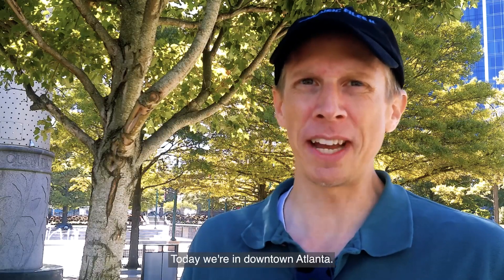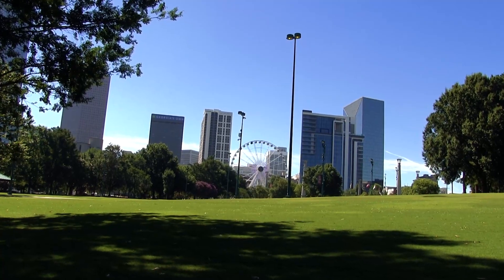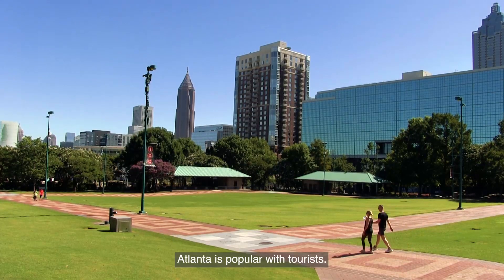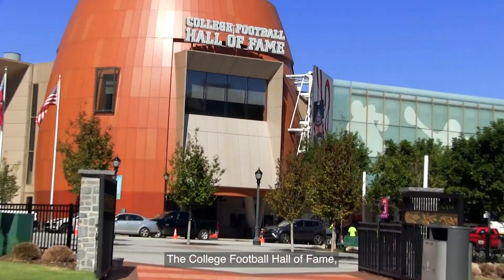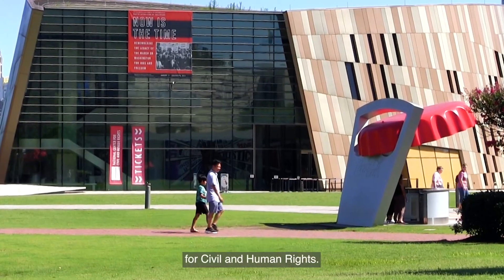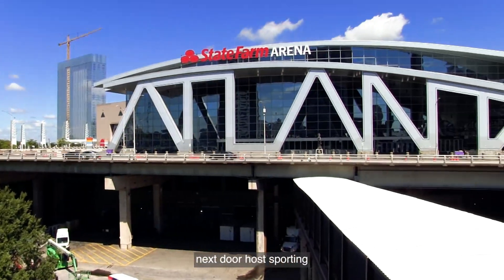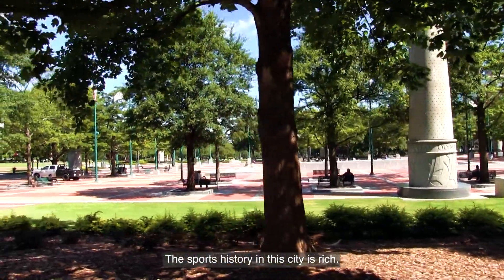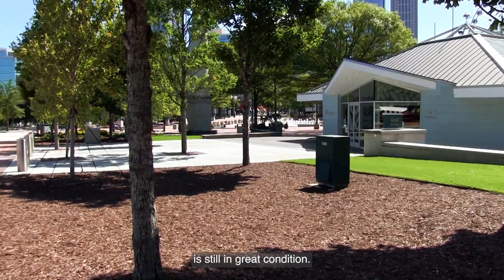Downtown Atlanta “Reimagined”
When I first moved to Atlanta nearly 20 years ago downtown didn’t look like it does today. Centennial Olympic Park was there but most of the buildings and attractions surrounding it were not. Check out my video and you’ll see why this city is such a tourist magnet!